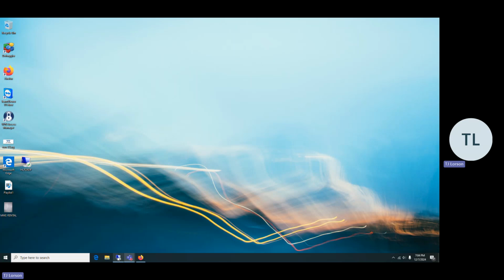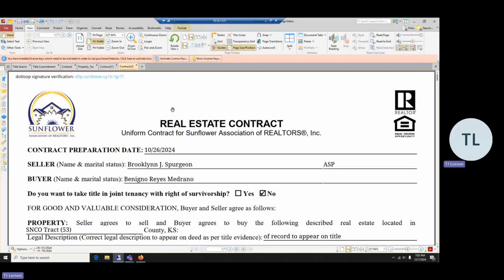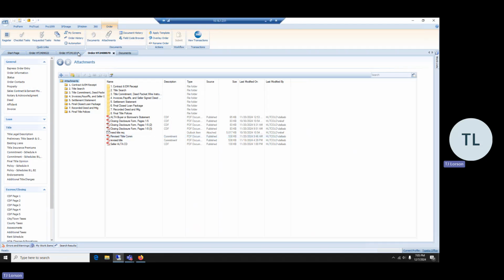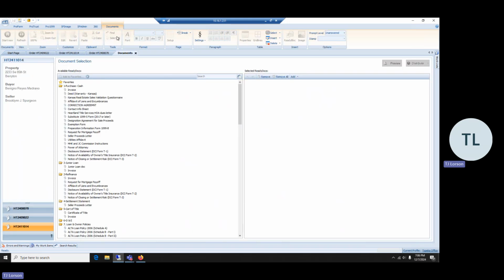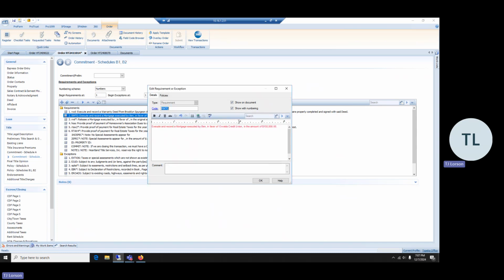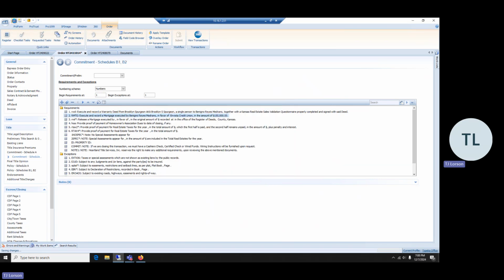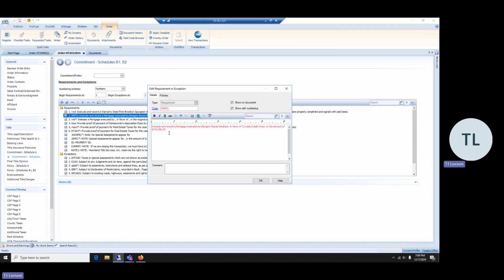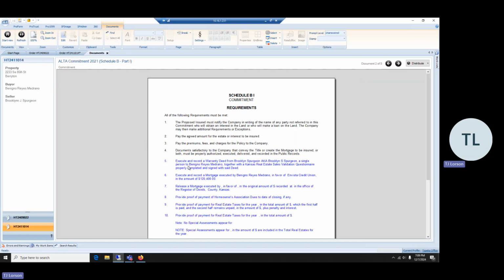Part 3 TAC MTG Requirement